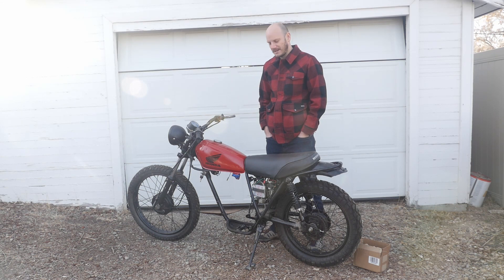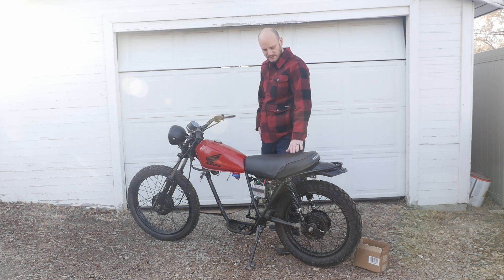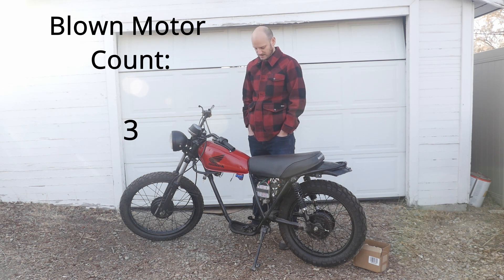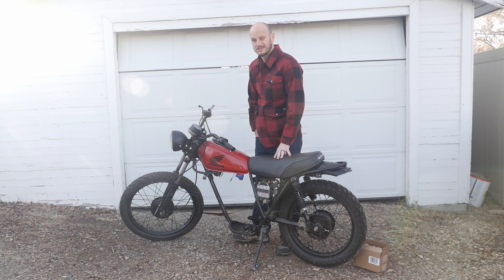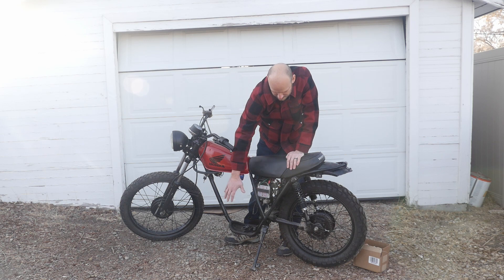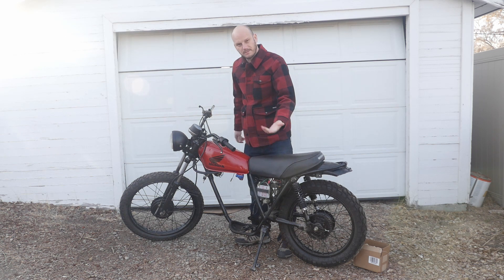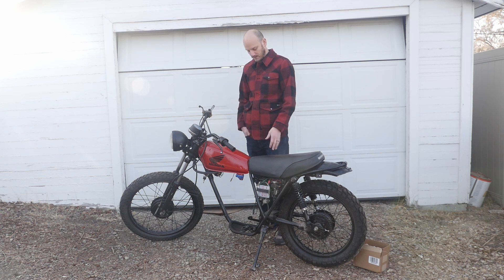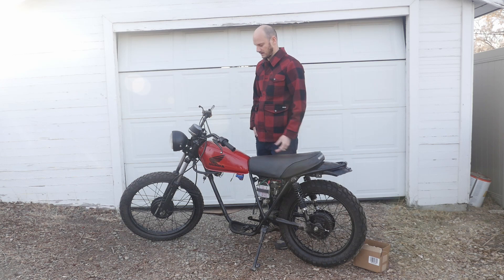Electric Motorcycle Conversion Honda XL175: #1 Finding the Right Donor Motorcycle for the Conversion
1974 Honda XL175

I know I look like Elmer Fudd, but those are ski gloves in my pockets, not a beer gut :)